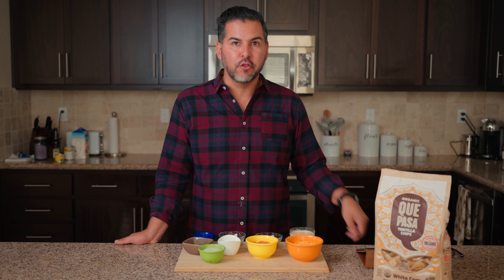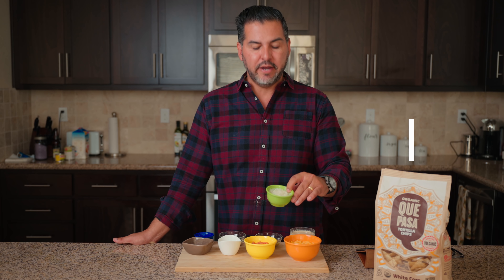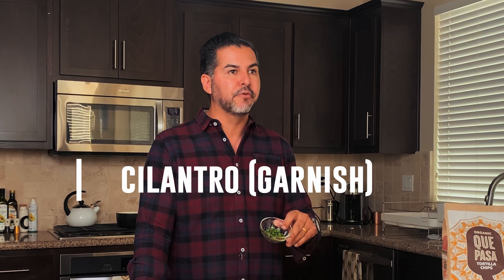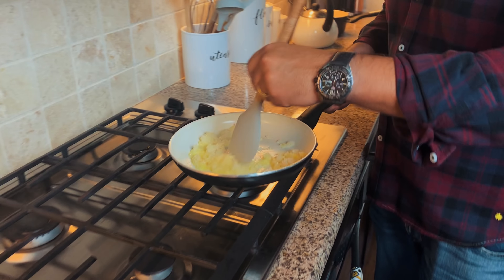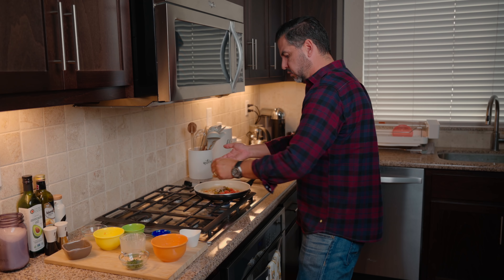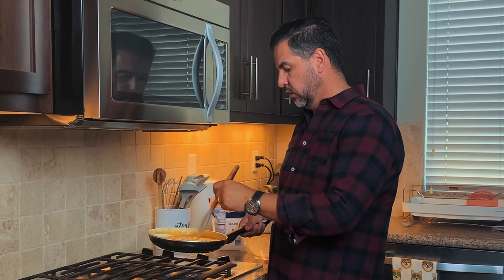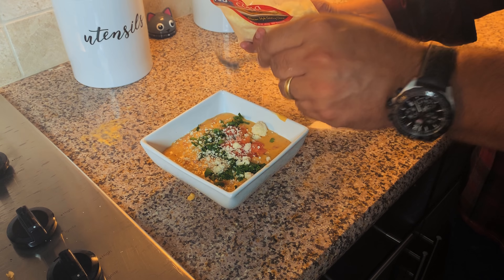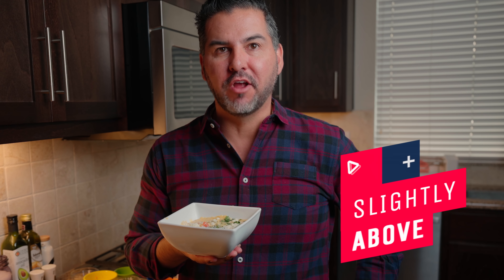how to prepare exclusive and tasty homemade Queso in about 5 minutes (buzzfeed, spread)!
Learn how to cook a tasty dish at your next hosting event.  Please enjoy Slightly Above's exclusive recipe for life changing queso spread!

What is queso you may ask?  Chile con queso (Spanish for "chile with cheese"), sometimes called simply queso, is an appetizer or side dish of melted cheese, and chili peppers, typically served in Tex-Mex restaurants as a dip for tortilla chips, buzzfeed.

Queso Recipe (serves two people):
1 tbs butter
1/2 cup of white onions (chopped)
2 garlic cloves( minced)
1.5 cups of cheddar cheese
6.5 oz evaporated milk
1 cup of tomato + more garnish
Green Chile's chopped to taste
1 tbs of milk
1/2 tbs all purpose flour
Salt
Pepper
Cilantro chopped for garnish

Shout out to the lovely hand model & talented camera person Camila Page, for all the work in the production of this video.

Timbuk2 The Authority Pack, Jet Black Static
Inateck 13-13.3 Inch MacBook Sleeve Case Cover
Casemade iPad Pro (10.5 inch Display) Leather (Tan)
LaCie Porsche Design 4TB USB-C Mobile Hard Drive
Mophie Powerstation
Field Notes Expedition 3Pk
Trezor One Cryptocurrency Hardware Wallet
BAGSMART Electronic Cable Organizer Travel
Kershaw Shuffle Compact Multifunction Pocket Knife
CHAFON Multi USB Cable with Type C,Micro,Mini USB Ports for Charging
AhaStyle AirPods Case Protective Cover